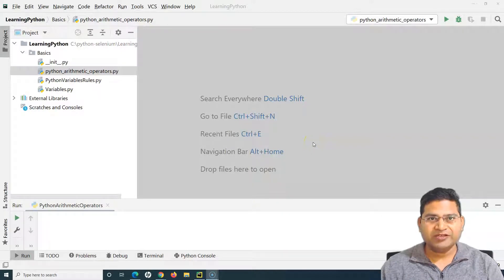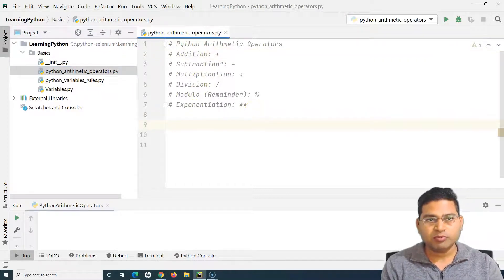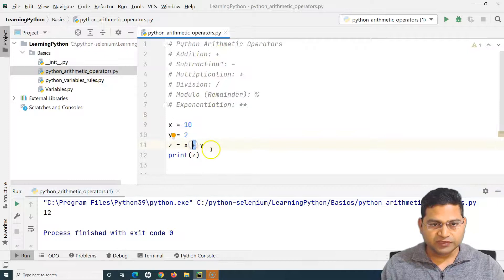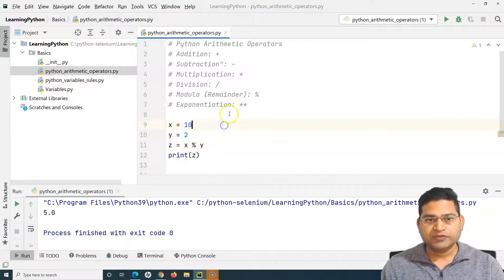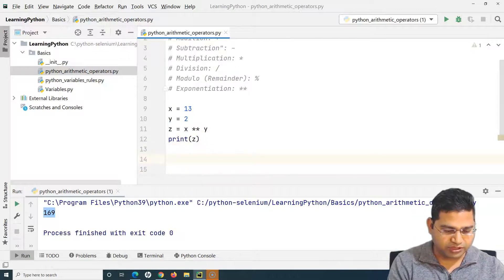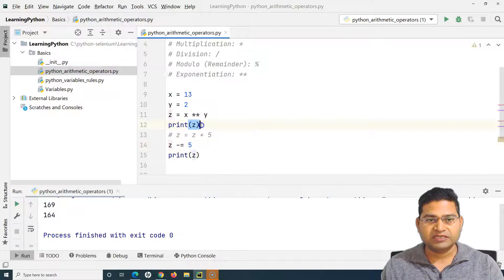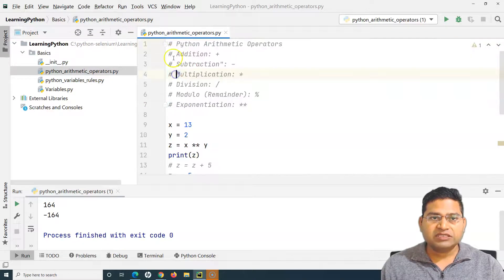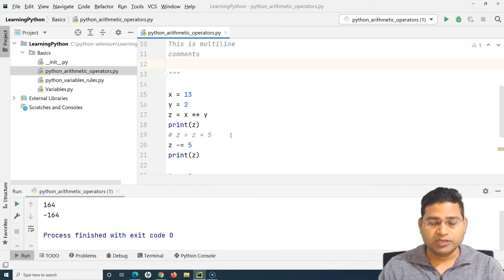Python for Testers #5 - Arithmetic Operators in Python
In this Python for Testers Tutorial series we will learn about Arithmetic Operators in Python. Arithmetic operators are the special symbols which which we use to perform certain arithmetic or logical computations in Python programming,  operators operate on the operand. For example if we need to add two numbers then we use the "+" operator.

Arithmetic operators are very important operators to understand because we will be using them a lot in Python programming and Selenium with Python automation.